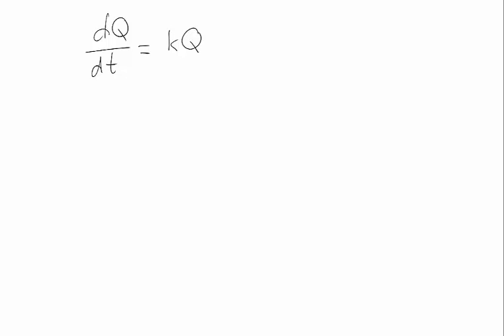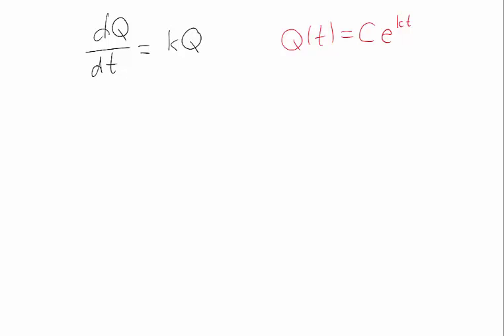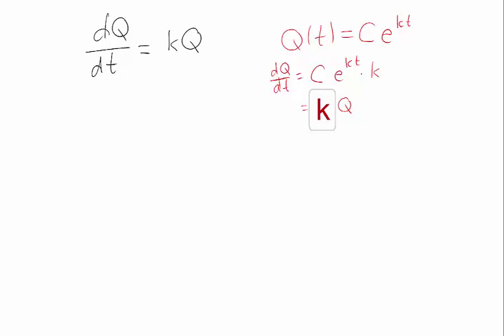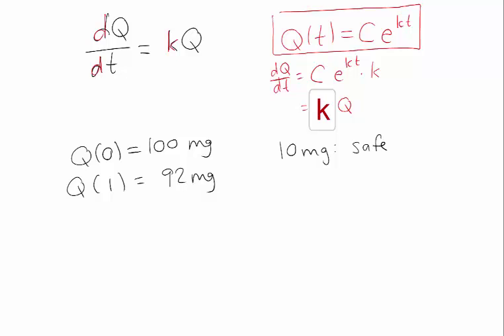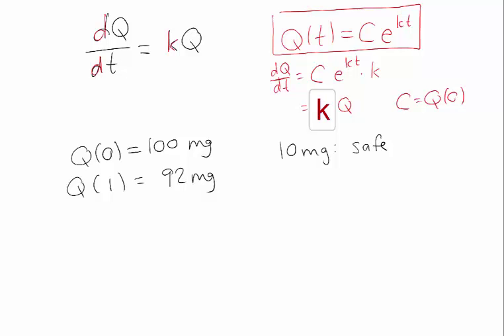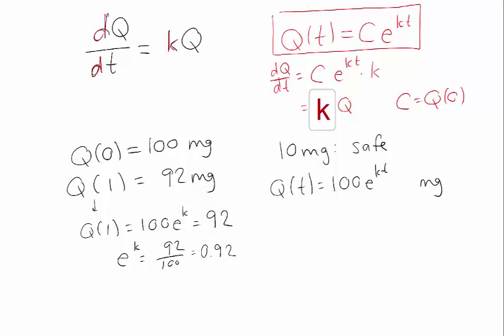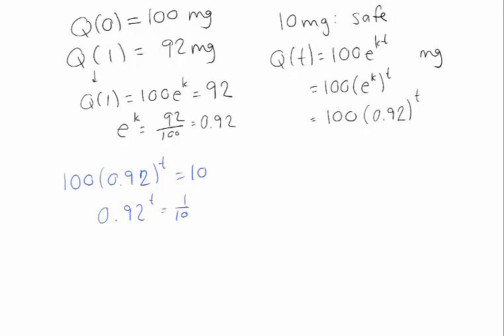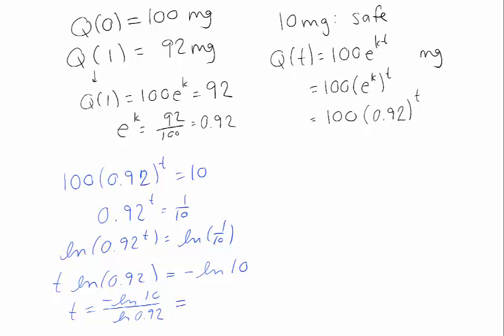Exponential Growth and Decay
Exponential growth and decay, such as radioactive decay, compound interest, and population growth. Introduction to differential equations.